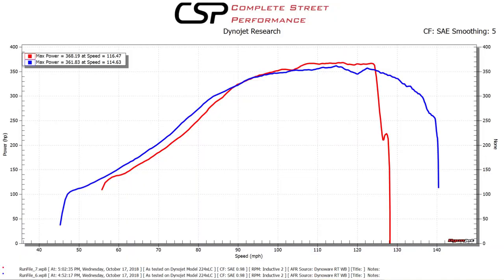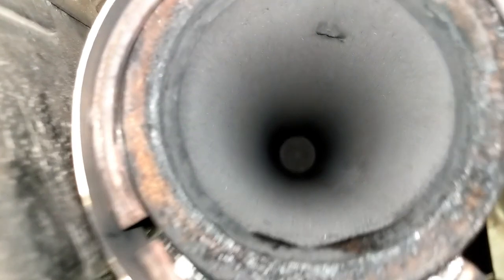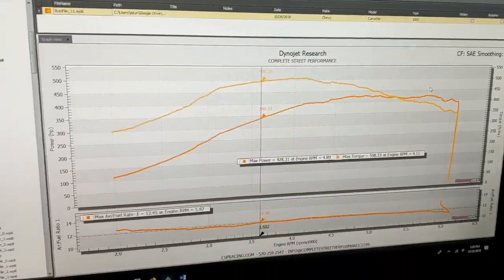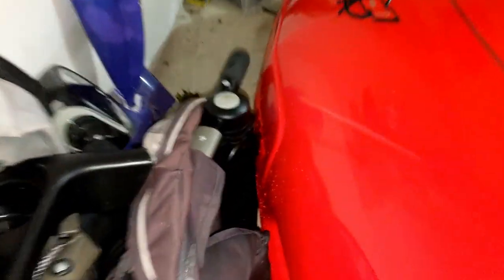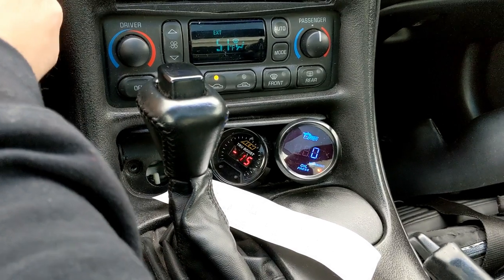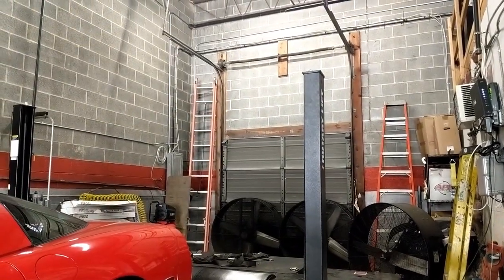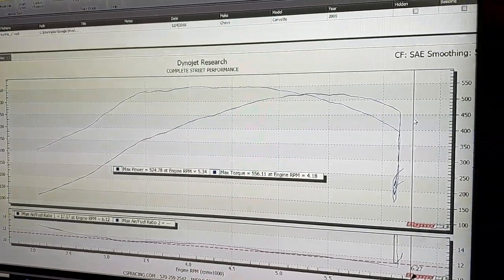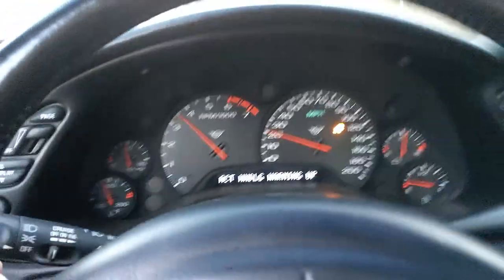Kristen's Turbo Corvette is FINALLY Making Power!